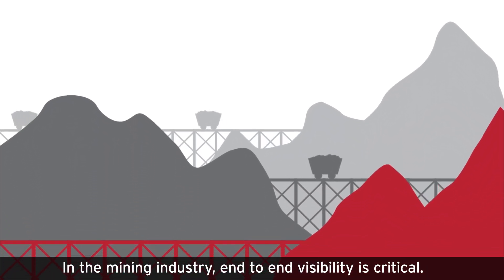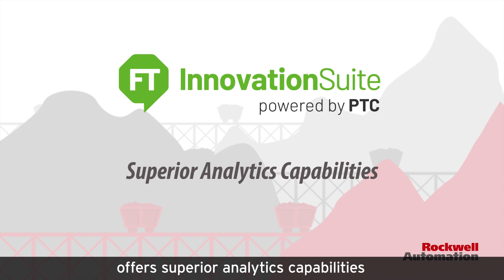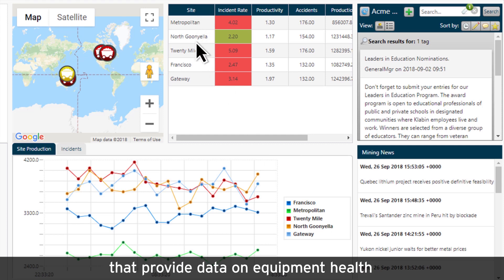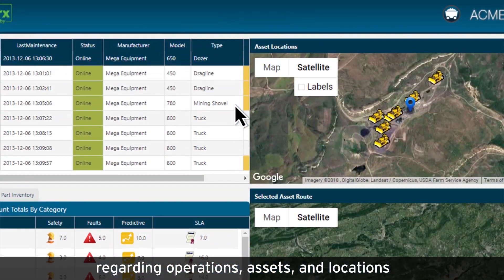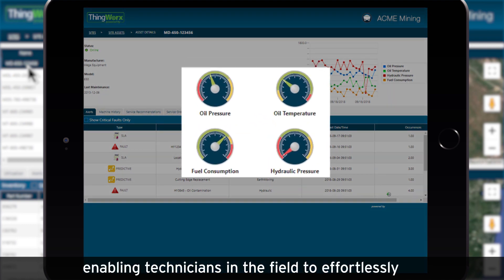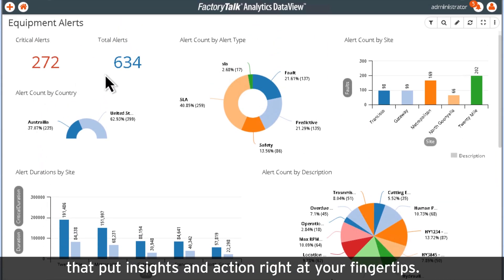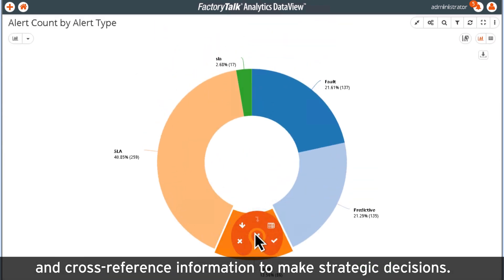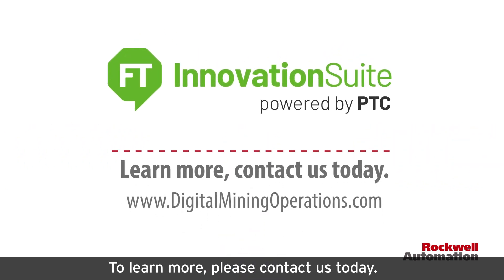Rockwell Automation Innovation Suite for Mining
The vision and the solution for a Digital Mining Operation, all what is needed to contextualize data, orchestrate process and deliver powerful user experiences